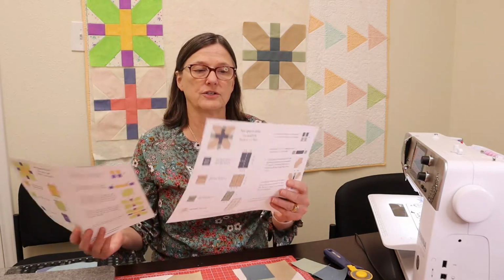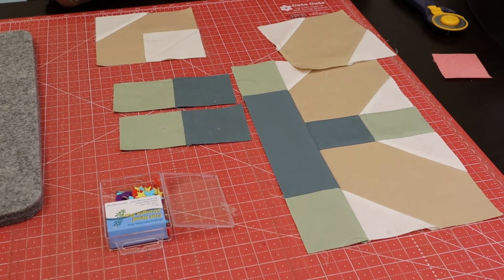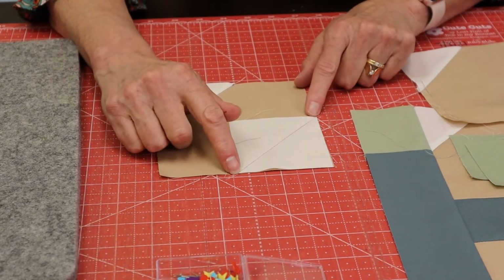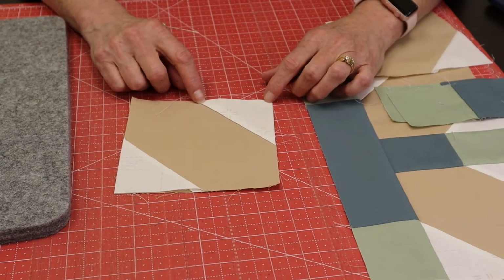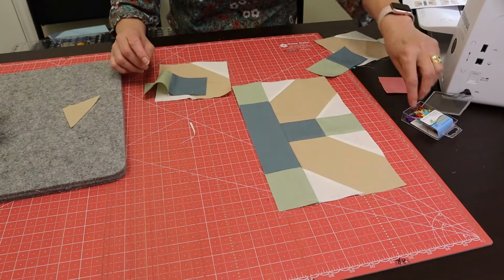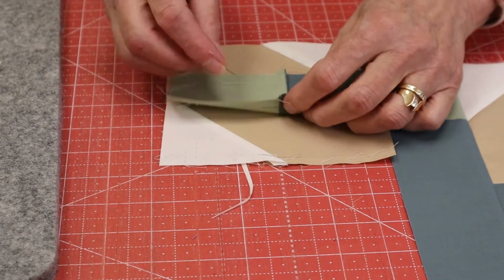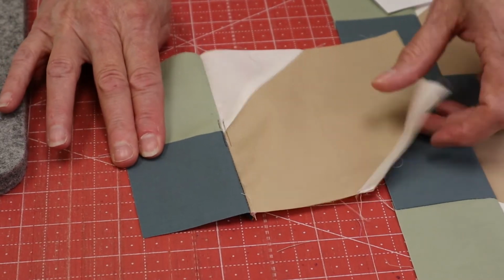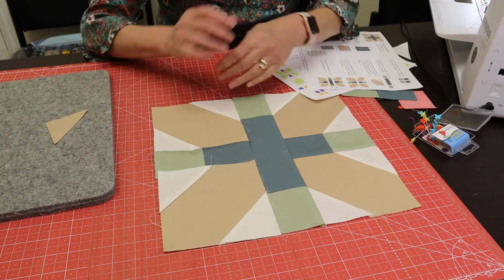2022 $5 Quilt MONTH 4 ASSEMBLY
Join Laurie as she shows you how to assemble the Month 4 block.